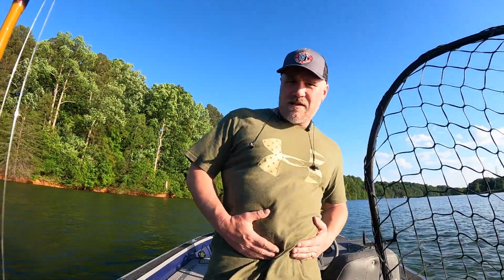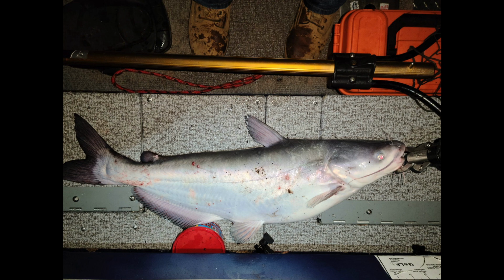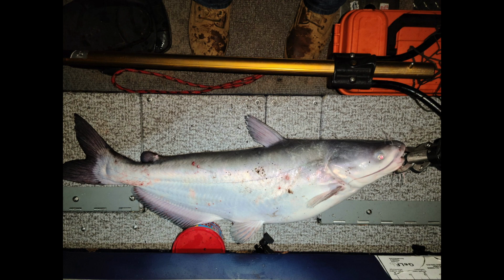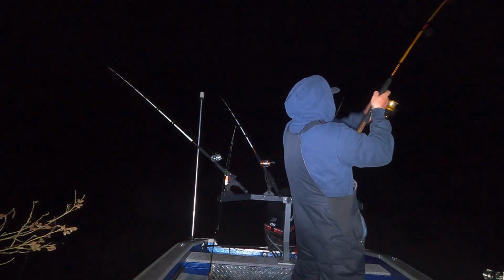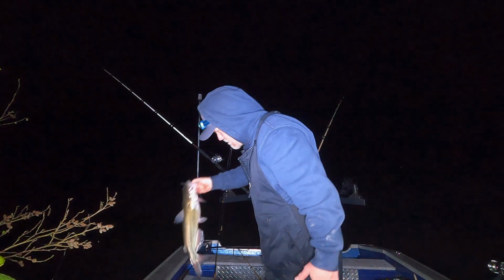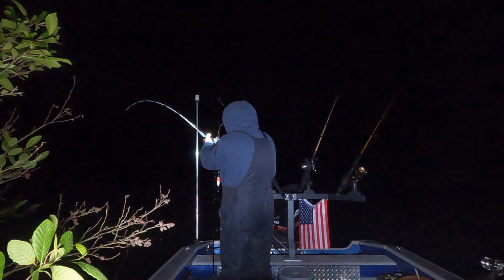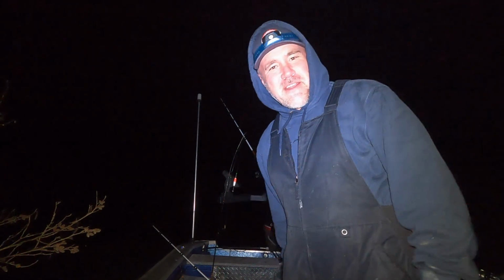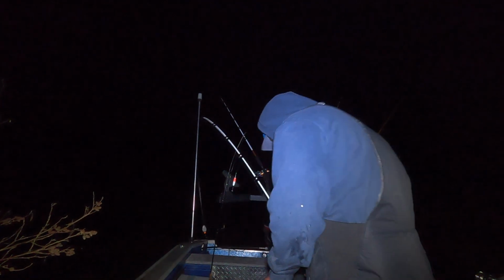Caught the Lake Lanier CATFISH GRAND SLAM!!!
...Only issue is somehow someway I didn't get the most special one of the 3 on video :(   I checked and double checked to make sure I was recording and still wound up with 1.5hrs of video inexplicably missing from the nights recordings. This problem has already been addressed as I will be running multiple cameras from different areas of the boat moving forward to ensure the odds are in my favor to keep from having catastrophic technical mishaps.

Blue cats are the newest introduced species to the Lanier ecosystem and it seems the backyard biologist stocking program that someone is orchestrating is actually working. I myself am happy to have another one of the big 3 catfish in my home waters since catfishing is truly where my heart lies hence the name Jerseycat (short for jerseycatfisherman, ill explain how I got that nick name in a future video lol).

in the end we got about 5 catfish total one 12lb blue, 3 channel cats, and one 20lb flathead which surprised me cause we are right in the thick of the spawn yet he didn't have a mark on him and I figure a 20lb male flathead should have surely been mature enough to spawn but who knows, that's the enigma which is the flathead I guess.